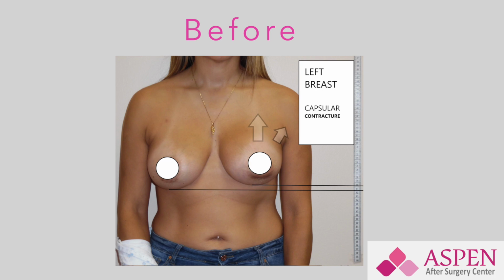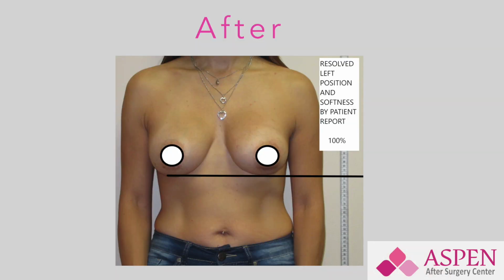Aspen After Surgery: Before&After Aspen Treatment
This patient discusses her struggles with Capsular Contracture after breast augmentation, as well as nipple puckering due to incision from surgery.  Capsular Contracture is a condition that can occur after breast augmentation, causing one or both breast to rise up and become firm.  There are different grades of Capsular Contracture most of which can be resolved non-surgically.  After treatment at the Aspen After Surgery Center this patient was able to get the look she so desired. or